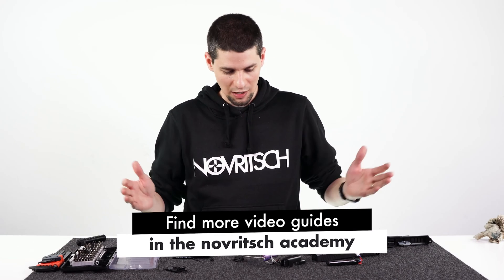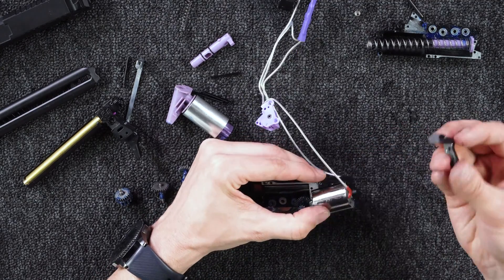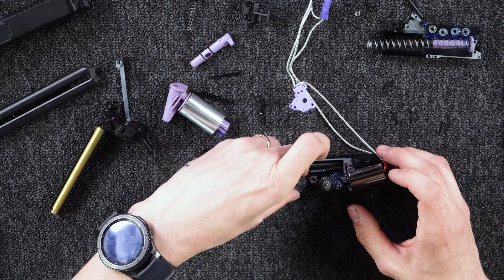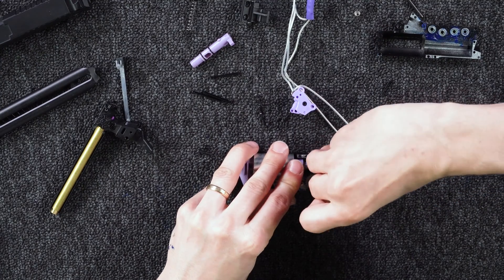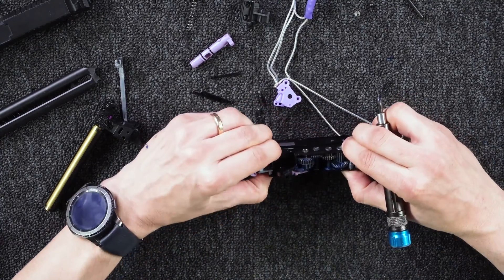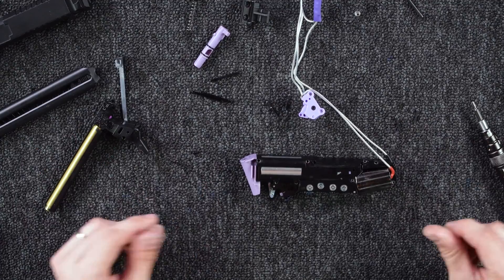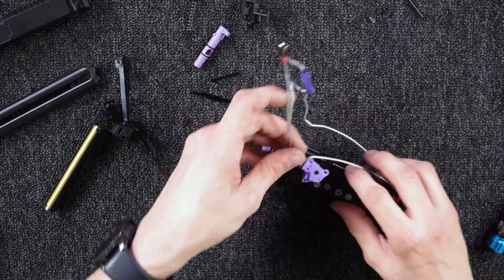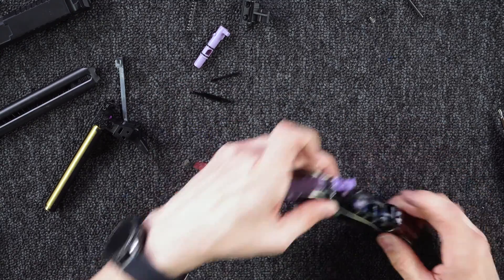SSE18 Gearbox Assembly